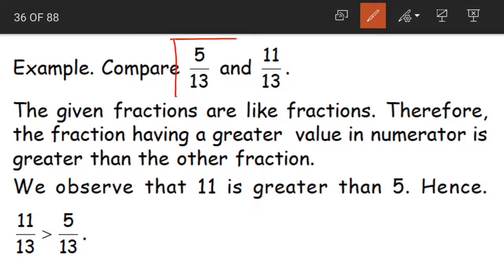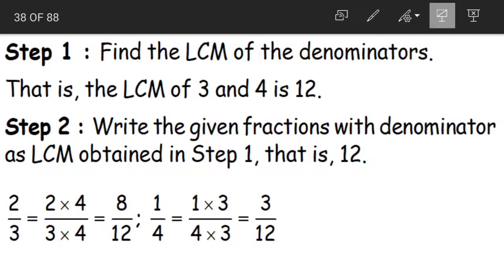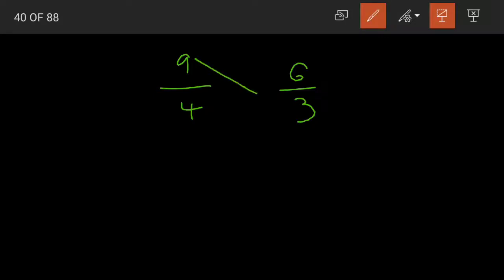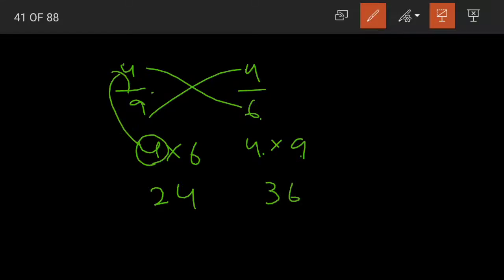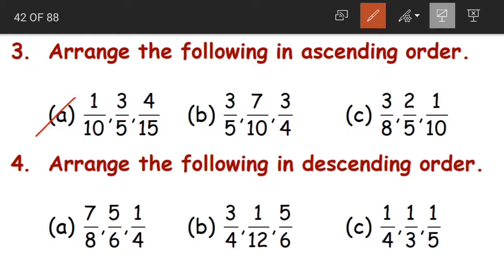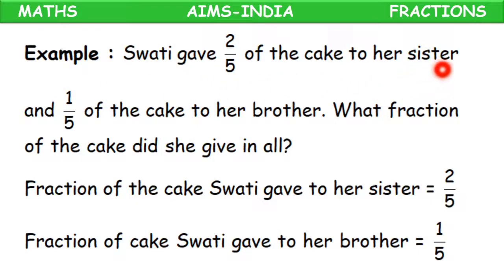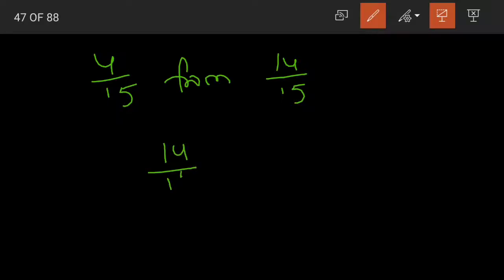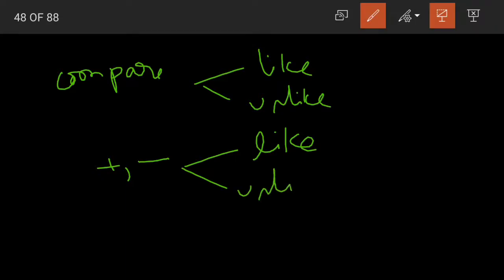4TH | MATHS | FRACTIONS AND DECIMALS | PART 03 | AIMS-INDIA